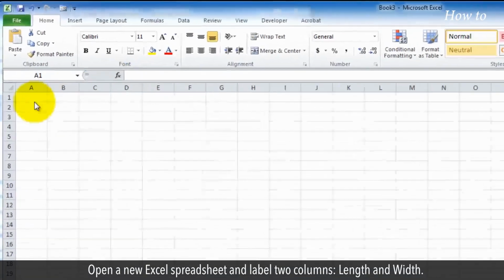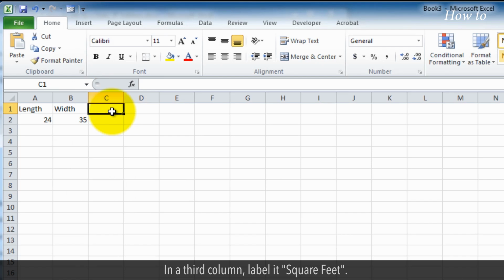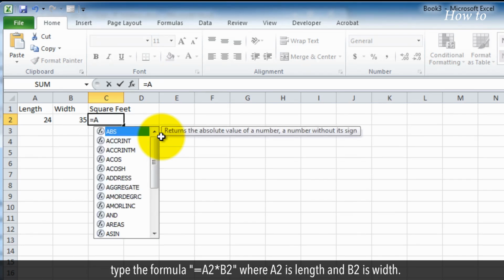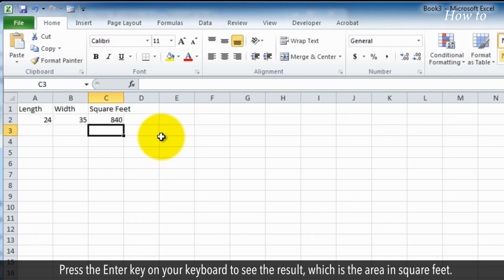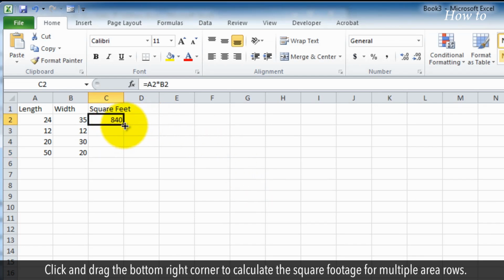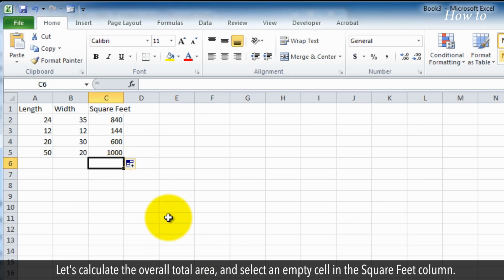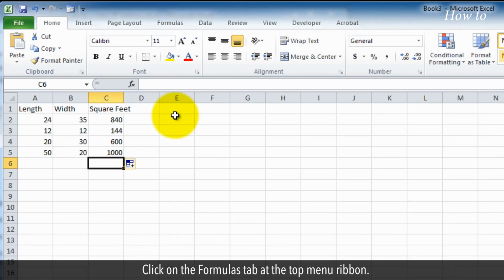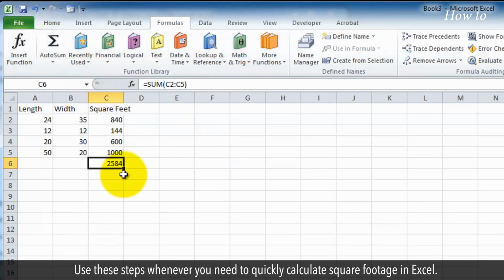How to Calculate Square Feet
Square Footage Calculator
Are you ready to unlock the secrets of calculating square feet in Excel? It's an essential skill for homeowners, real estate professionals, and DIY enthusiasts alike.
In this video, we'll embark on a journey to demystify this process. Whether you're planning a home renovation or analyzing property values, understanding square footage is key.
Let's learn how to calculate square feet in Excel.
1. Open a new Excel spreadsheet and label two columns: Length and Width.
2. Enter the length and width measurements of the area you want to calculate.
3. In a third column, label it "Square Feet".
4. In the first cell under the "Square Feet" column, type the formula "=A2*B2" where A2 is length and B2 is width.
5. Press the Enter key on your keyboard to see the result, which is the area in square feet.
6. Click and drag the bottom right corner to calculate the square footage for multiple area rows.
7. Let’s calculate the overall total area, and select an empty cell in the Square Feet column.
8. Click on the Formulas tab at the top menu ribbon.
9. Now, click on AutoSum, this will give you the total area calculation.
Use these steps whenever you need to quickly calculate square footage in Excel.